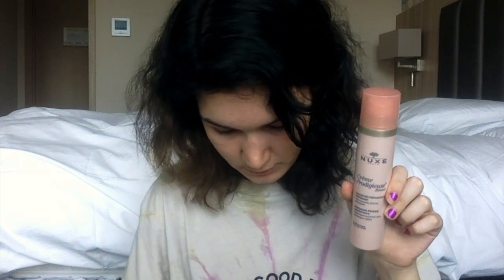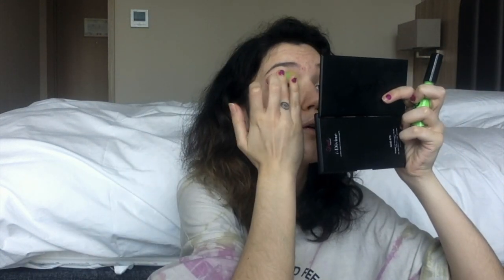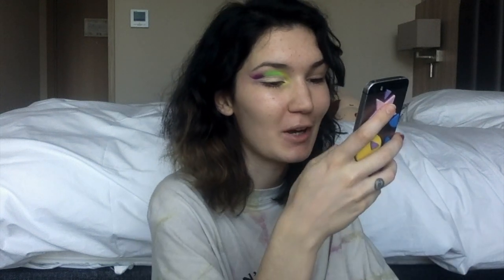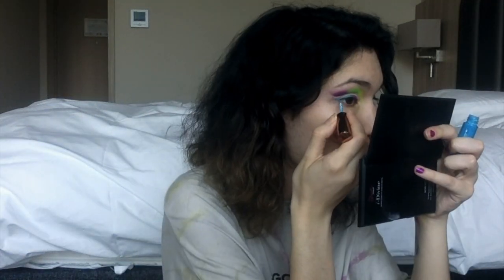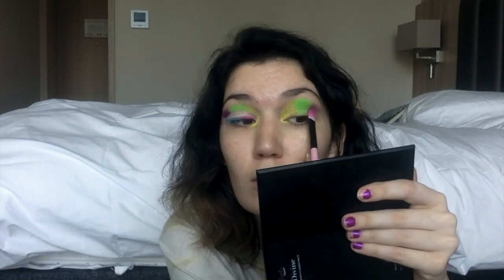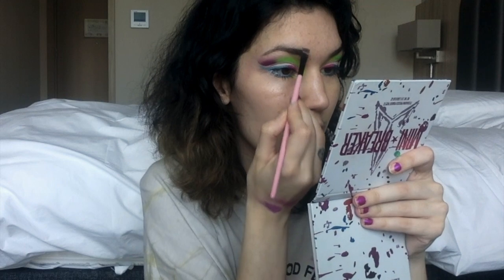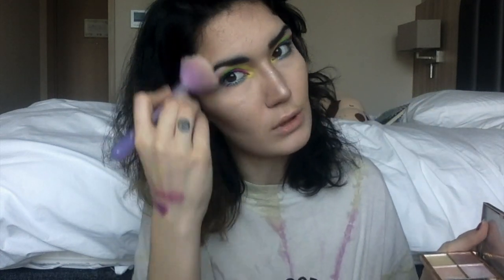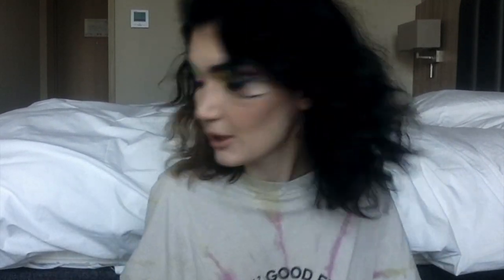GRWM in Quarantine! - Quick & Easy Colorful Cut Crease Makeup Tutorial!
Hey guys, Today I wanted to share with you a quick makeup tutorial! This was my first time attempting to do a cut-crease look and I loved the results! At first I thought it would be so hard but you will see in the video that it really isn't! So I encourage all of you to recreate this look and tag me if you do!
I had so much fun just shutting off my brain from all this negativity and just focusing on creating an abstract, crazy colorful neon makeup look, and it was also very fun to edit this! Yaaayyyy

Thank you guys for watching me and supporting me, it means the world to me!!!

Products used :

Eyes & Brows :

1. Sleek Makeup Acid palette
2. Jeffree Star Cosmetics Mini Breaker palette
3. Jeffree Star Cosmetics Blue Blood palette
4. ABH Riviera palette
5. Fenty Beauty Vivid liquid eyeliner in shade "Hot tub club"

Face :

1. Catrice Liquid Camouflage concealer in shade 005 light natural
2. Jeffree Star Cosmetics Blue Blood palette in shade "wealthy" as powder
3. Jeffree Star Cosmetics Mini Breaker palette in shade "hot fudge" as contour
4. Sleek Makeup Highlighter palette in shade "Solstice"
5. Fenty Beauty Highlighter duo in shade "Mimosa sunrise" as blush

Lips :

1. Bourjois Long Lasting Lipstick pencil
2. Primark High shine lipgloss in shade candy